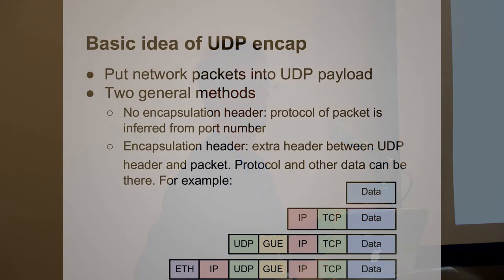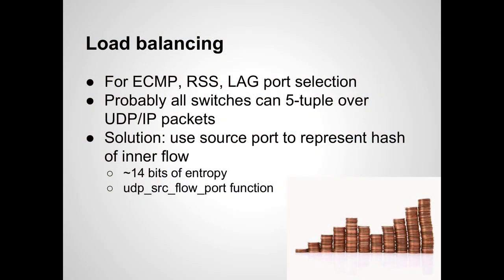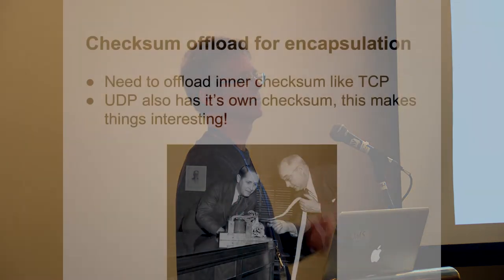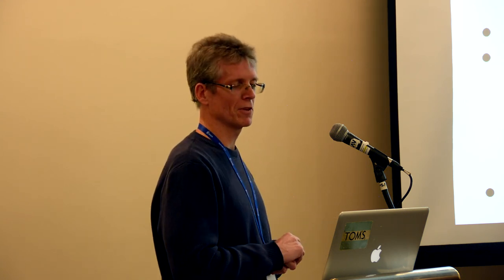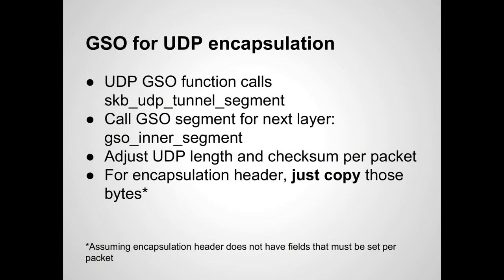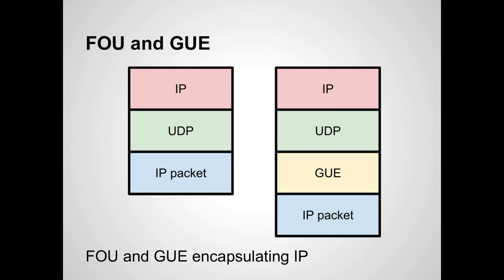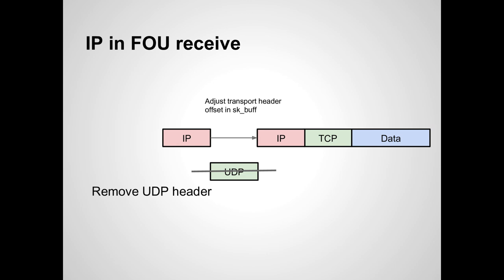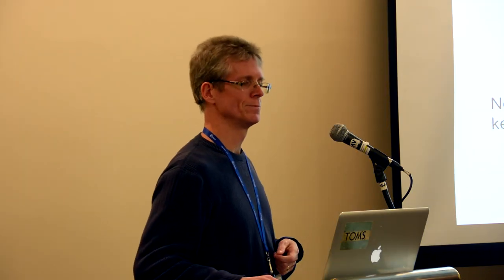Netdev 0.1 - UDP Encapsulation in Linux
UDP Encapsulation in Linux
Tom Herbert
February 2015

 A discussion about recent efforts to make UDP encapsulation performant and well supported in the Linux networking stack, and also an introduction of foo-over UDP (FOU) and Generic UDP Encapsulation(GUE).

UDP based encapsulation is likely to become ubiquitous in data centers, not just for virtualization use case but also for non-virtualization. The reasons for this are simple: it's a low overhead protocol and allows us to leverage several UDP specific optimizations commonly supported by networking hardware (RSS and ECMP for instance). In part one of this this talk, we'll review the additions to the Linux kernel to make UDP encapsulation efficient and a first class citizen of the stack.

For part two of this discussion, we'll look at foo-over-UDP (FOU). FOU is an encapsulation method to where IP protocol packets are directly encapsulated in a UDP payload. The first support of this is IPIP, sit, GRE tunnels which can be configured to transmit using FOU encapsulation. The GRE part implements the GRE/UDP draft.

For part three of this discussion, we'll look at Generic UDP Encapsulation (GUE) and Remote Checksum Offload. GUE is a lightweight, extensible, and performant encapsulation mechanism of IP protocol packets (indicated in a header field). The GUE header allows for optional data fields which which we intend to use for virtualization, security, and congestion control.